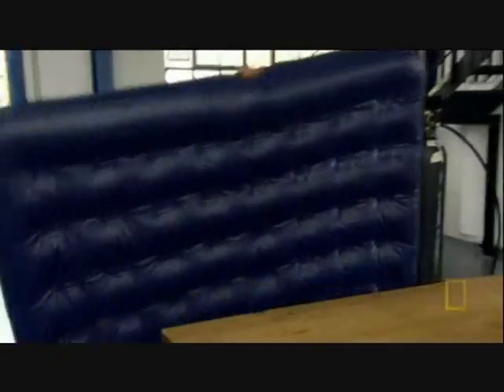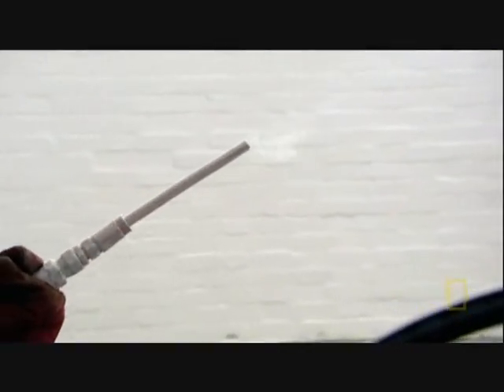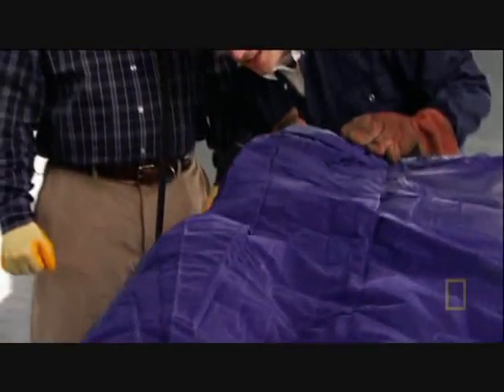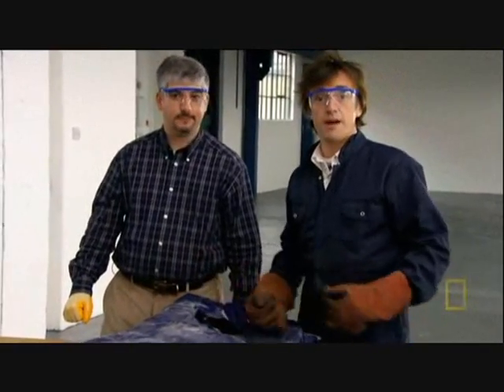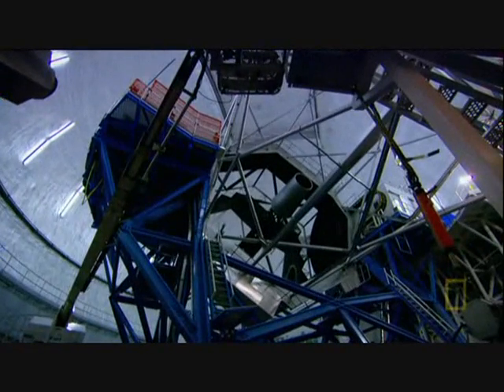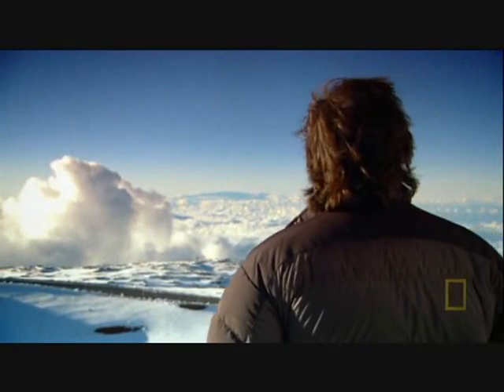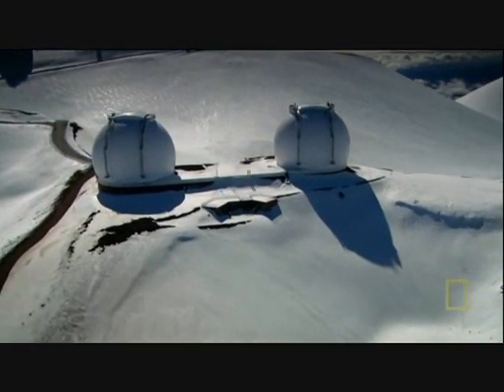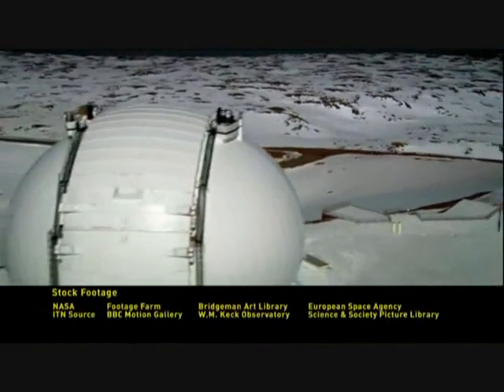EC: Super Telescope 5/5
Richard Hammond's Engineering Connections Series 1 Episode 4: Keck Observatory part 5 of 5